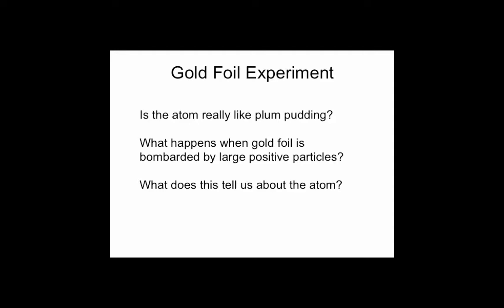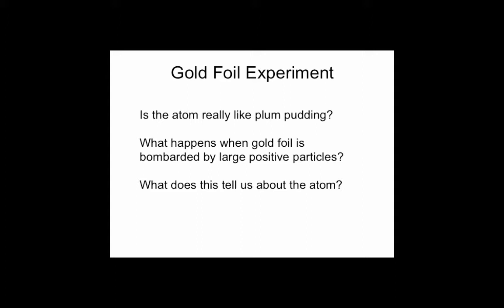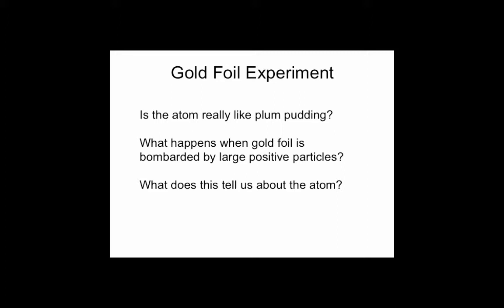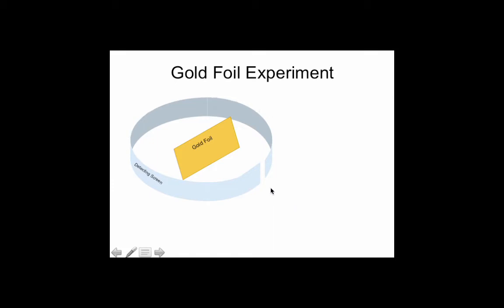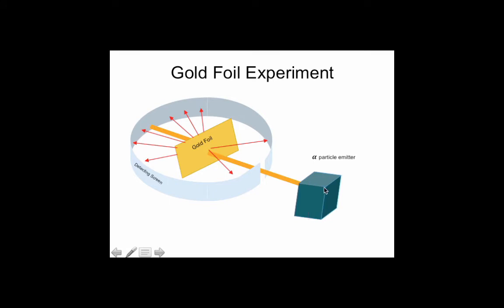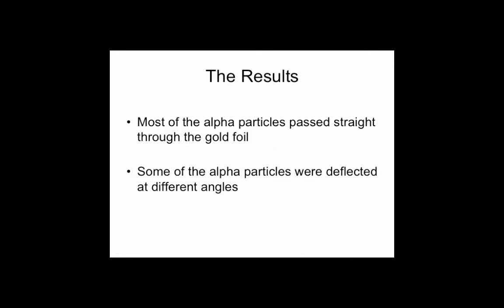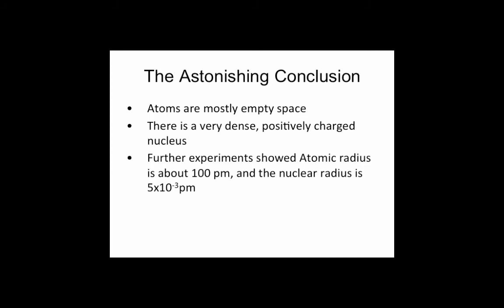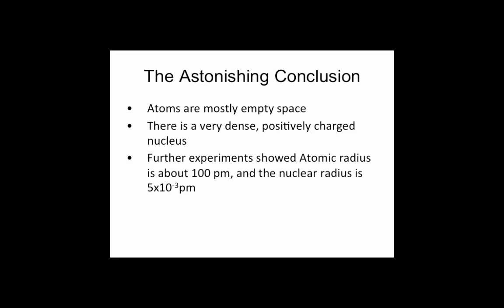UCR Ext E SC Mov4 Rutherford Tutorial